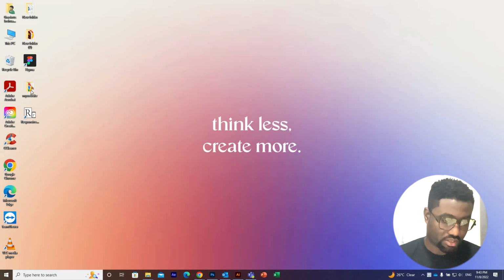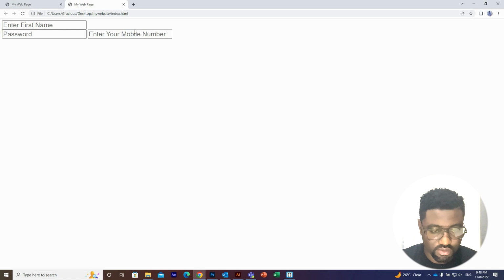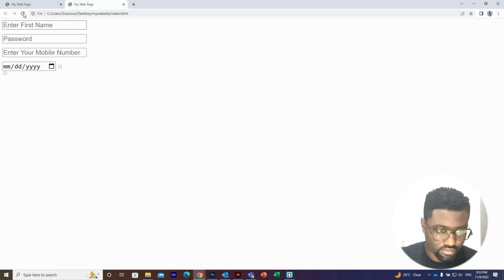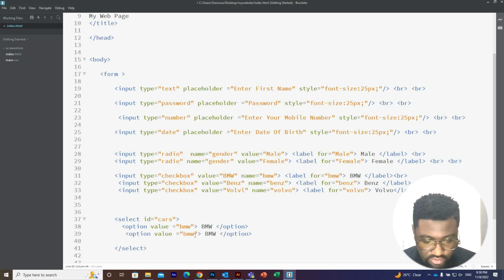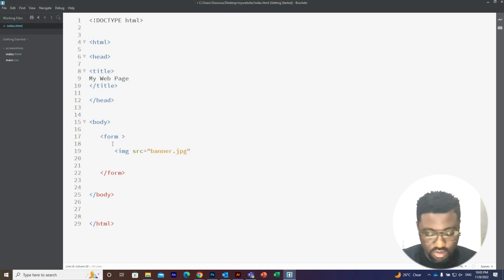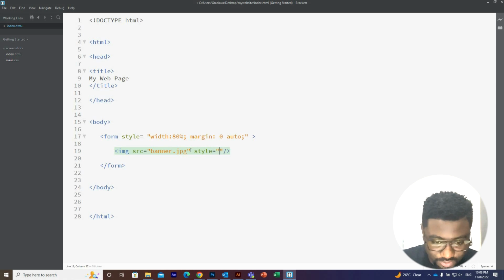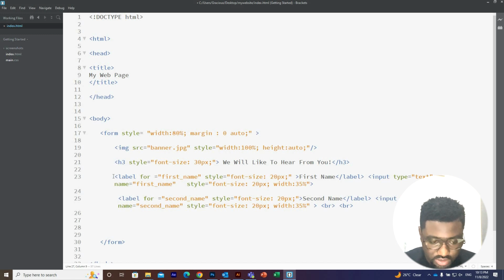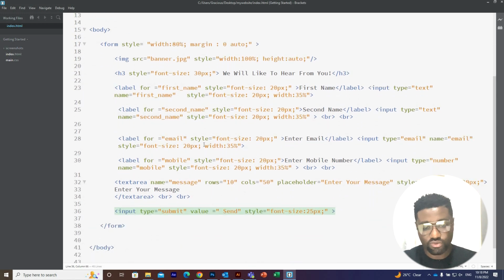Forms In HTML